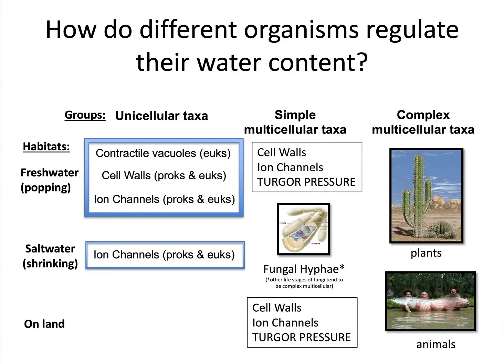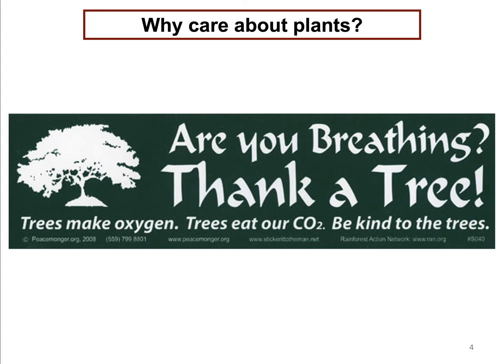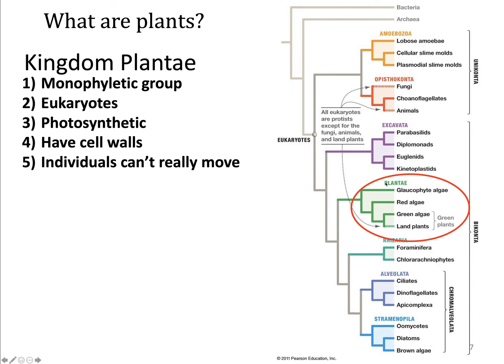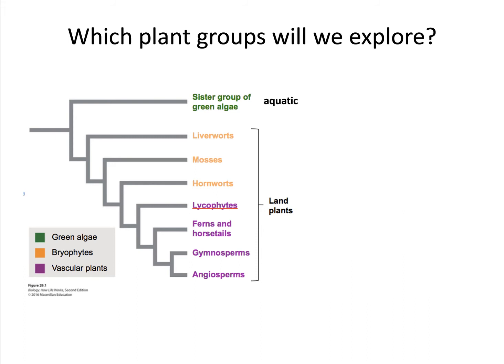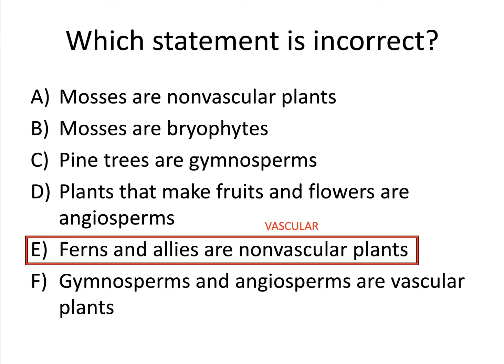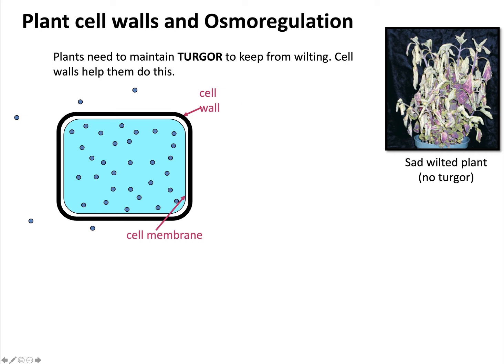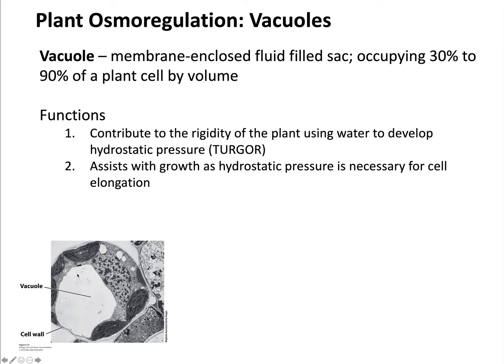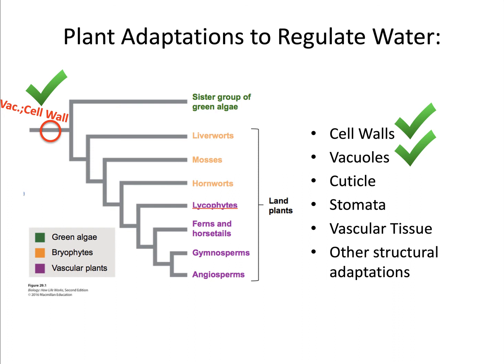Lecture 26a Water Regulation in Plants pt 1